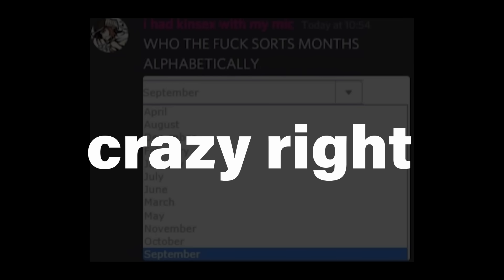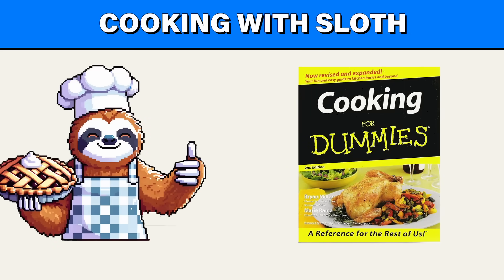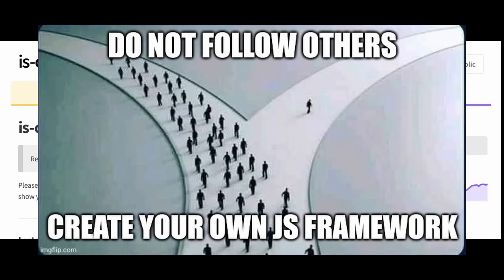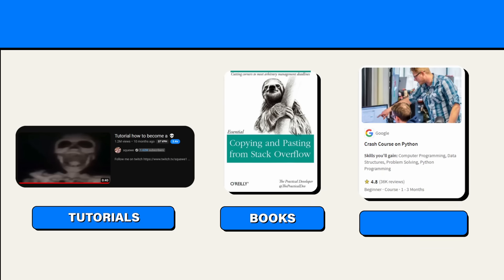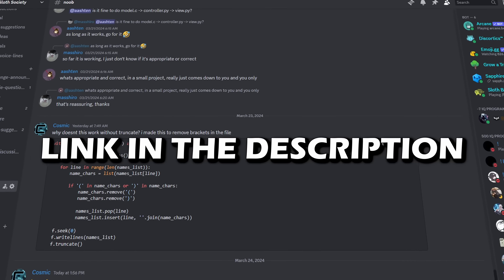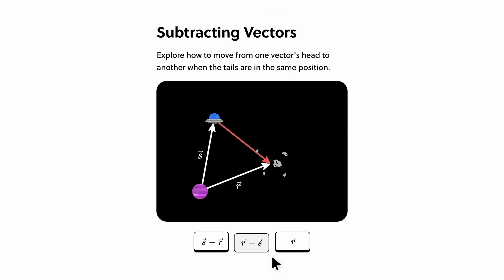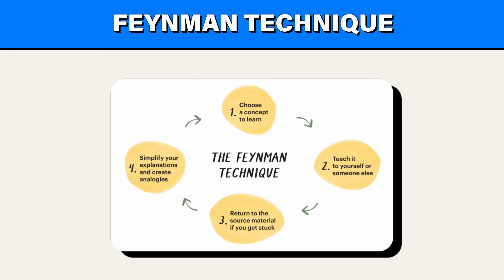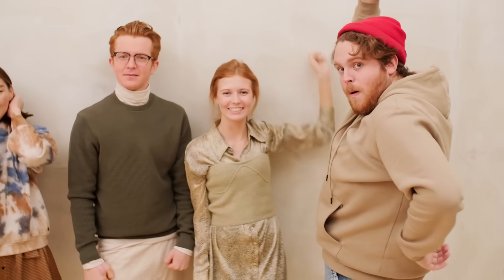This is Why Programming Is Hard For you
To try everything Brilliant has to offer—free—for a full 30 days, .

Programming is hard, but you can do it.

// TOOLS/THINGS I REALLY LIKE //
If you wanna build 10x developer level projects check out CodeCrafters
If you want to build an awesome newsletter like Sloth Bytes I use beehiiv